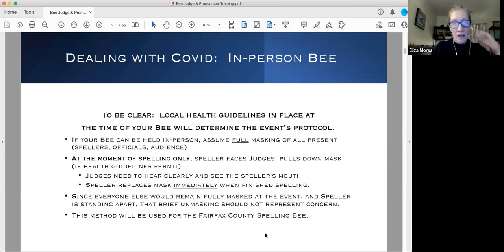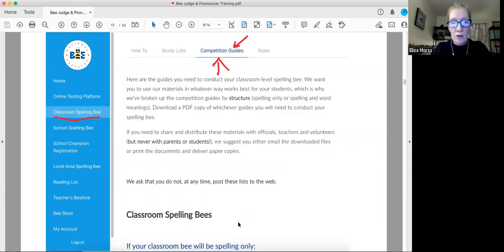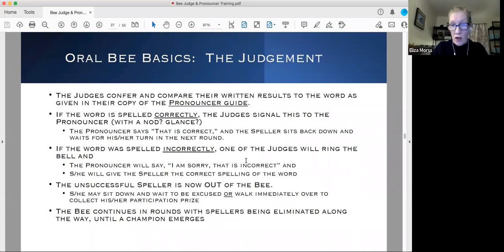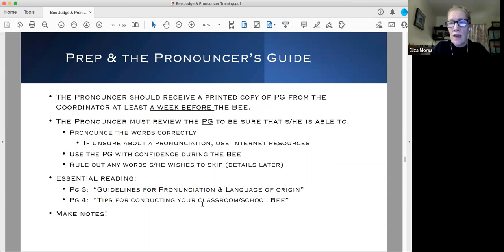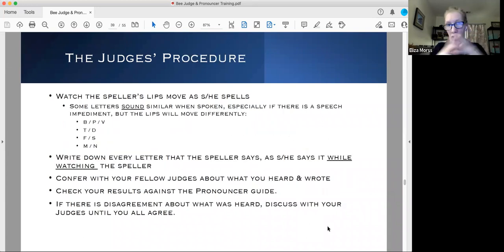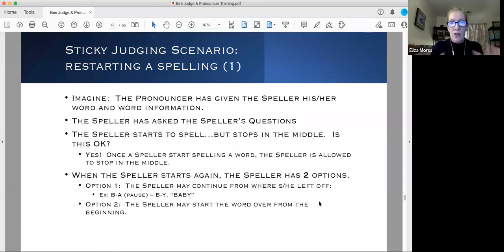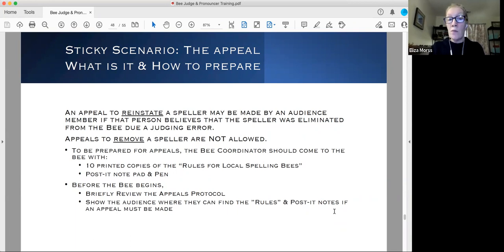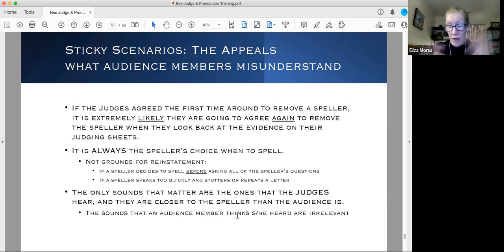Spelling Bee: 21-'22 Bee Judge & Pronouncer Training